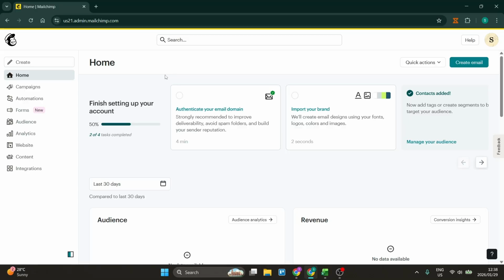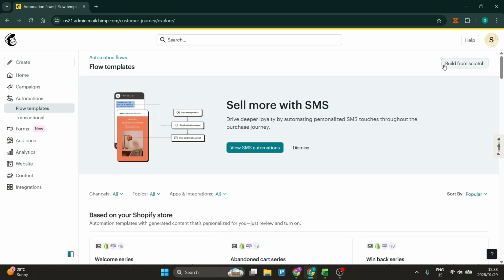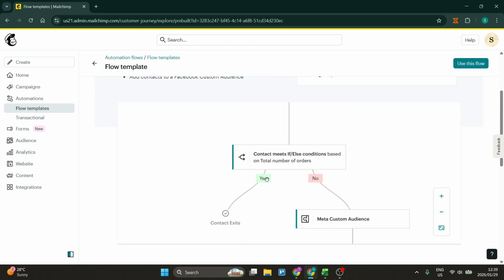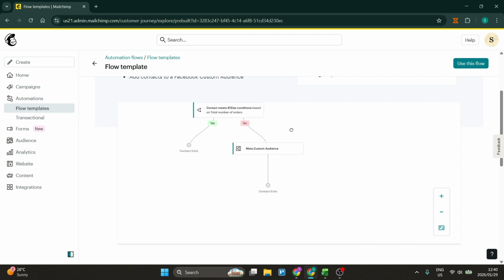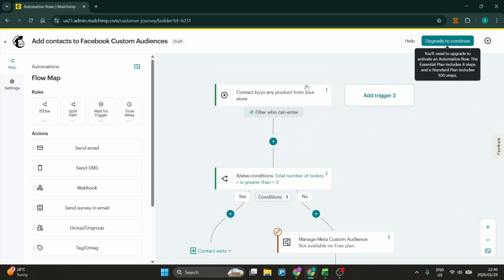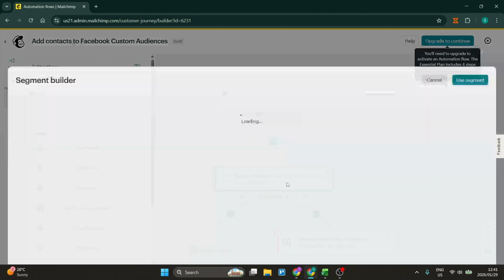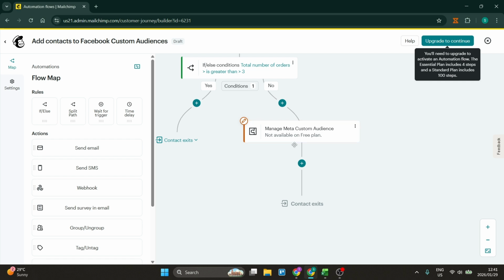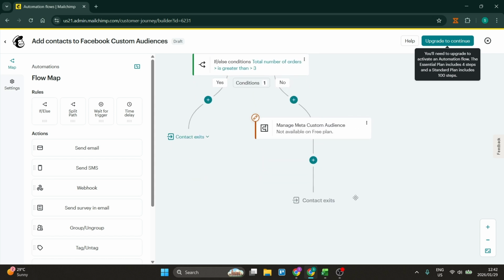How to Set Up Automations in Mailchimp | Mailchimp Tutorial 2026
In this video, "How to Set Up Automations in Mailchimp | Mailchimp Tutorial", I’ll walk you through the exact steps you need to take to automate your email marketing for hands-off growth. Whether you’re nurturing leads or re-engaging customers, these Mailchimp strategies will save time and boost revenue.

Automations run 24/7 — but weak triggers waste sends. Build welcome series, abandoned carts, and birthdays that convert.

What you’ll learn in this video:
✅ Creating classic and customer journey automations
✅ Setting triggers like signups, purchases, or tags
✅ Designing multi-step sequences with delays and branches
✅ Testing automations end-to-end before going live
✅ Integrating with e-commerce for cart recovery
✅ Optimization tips for higher automation ROI

👩‍💼 E-commerce owners automating sales funnels
💼 Lead gen pros building nurture sequences
📈 Marketers scaling without extra work
🔧 Beginners ready for set-it-and-forget-it emails